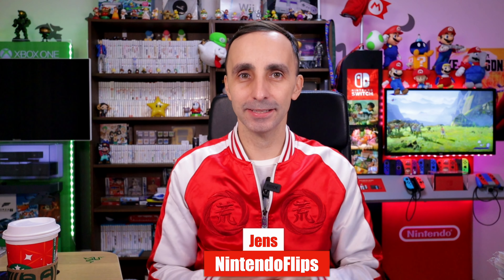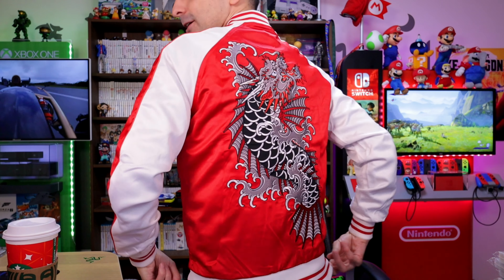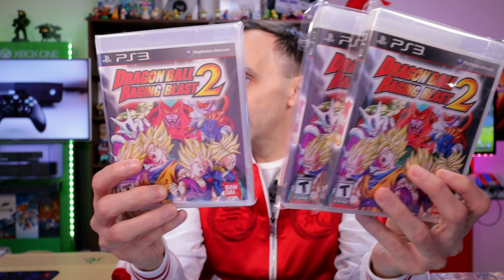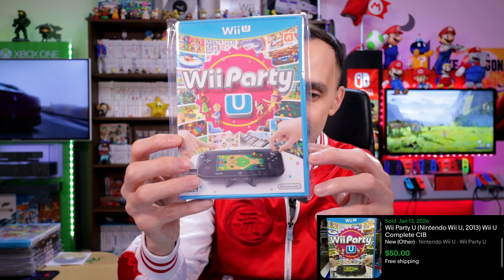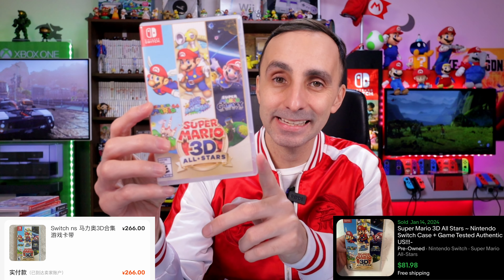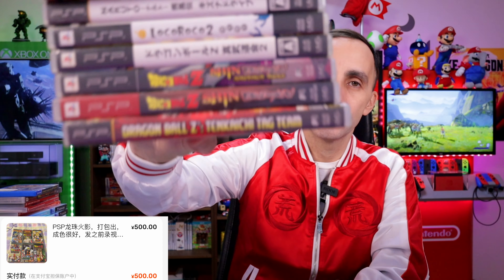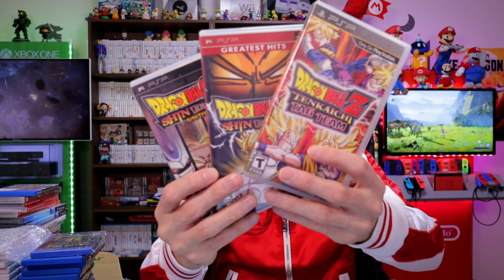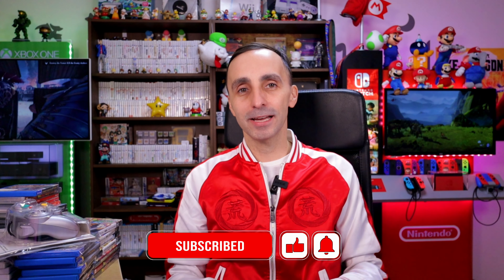Buying 3DS, Playstation, PS Vita, Gamecube, and Wii U Games With Someone Else's Money!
3dsgames
Last year we collected about 2500 dollars in loose games.  This year we were not doing so well until I found this one seller. He had a ton of great games for a low cost. Come check out what we picked up!

Let's go thrifting and collecting, so that we can build the ultimate 3DS collection in 2023. We are even collecting for the Wii U and the PS Vita now! Buying, Collecting, and flipping games, systems, and accessories. That is not all, we are also looking for other items that we can flip and make profit for  our 3DS collection.

*Keywords *
Video Games
HAUL VIDEO
reselling
ebay haul
Game Pickups
Video Game Huntings
Games Hunting
Finding games in the wild
gamestop
trade
reseller
reseller vlog
treasure hunting
treasure hunt
RETRO
american pickers
picking auctions
auction picker
garage sale
yard sale
local auction
resell video
ebay video
picking
This was the deal of a lifetime
private pick
vintage treasure
garage sale
yard sale
zelda
Pokemon
retro rick
Gamecube Gambit
garage sales
yard sales
garage sale
bolo
ebay bolo
ebay seller
reseller
picking garage sales
reselling
picker
picking yard sales
treasure hunting
pheonix resale
haul video
resell haul
phoenix resale
selling
Cat boot live game hunting
american pickers
reseller
reseller community
reselling community
ebay
amazon
Facebook Marketplace
game pickups